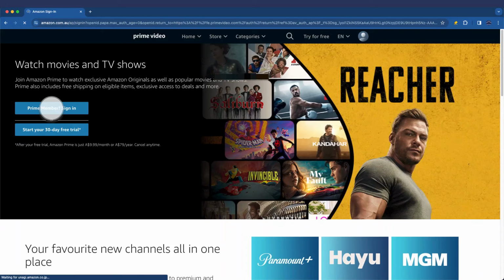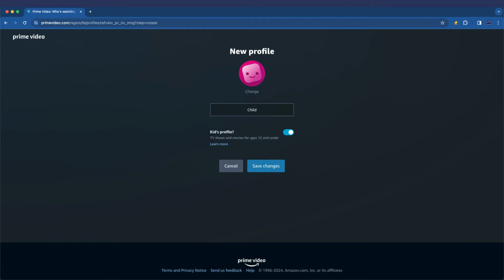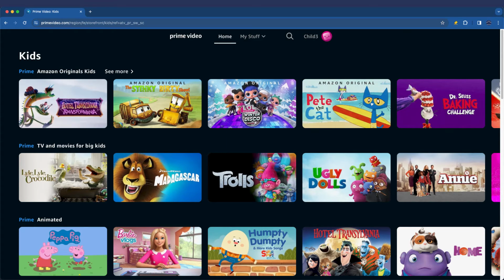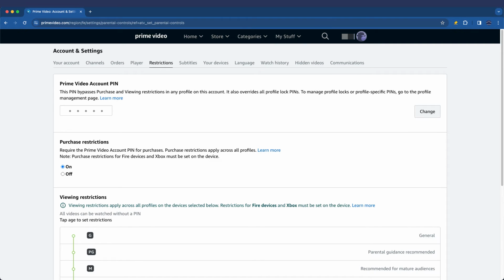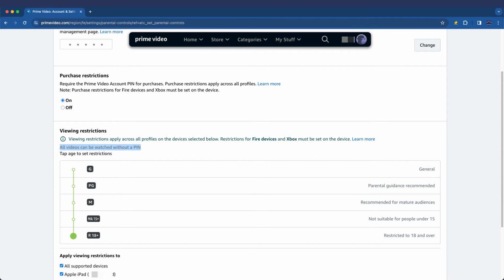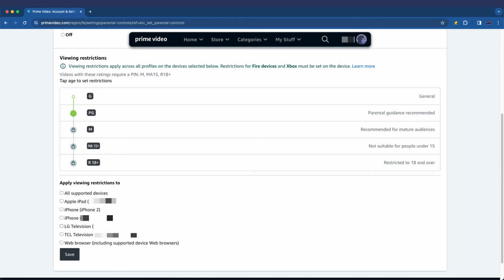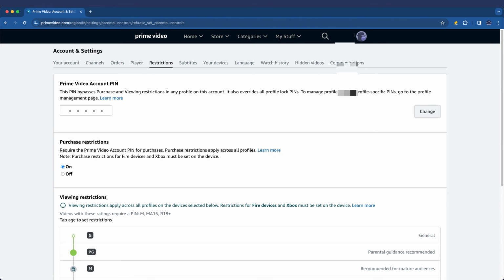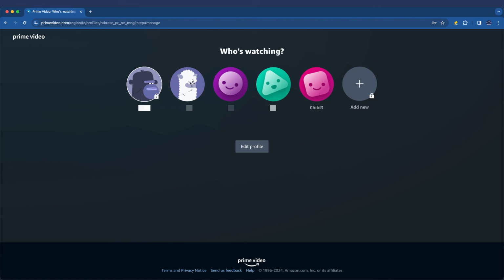How To Setup Parental Controls in Amazon Prime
In this Video we step through the parental control options available to you in Amazon Prime and how to configure age restrictions.